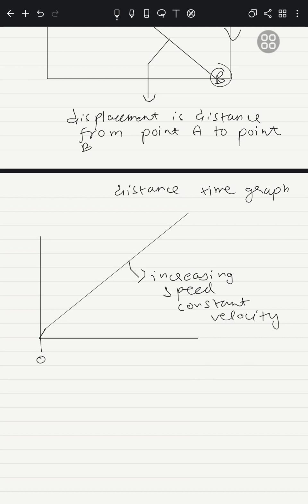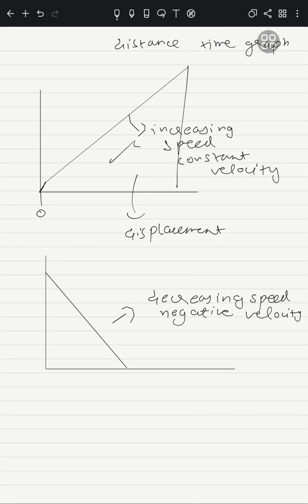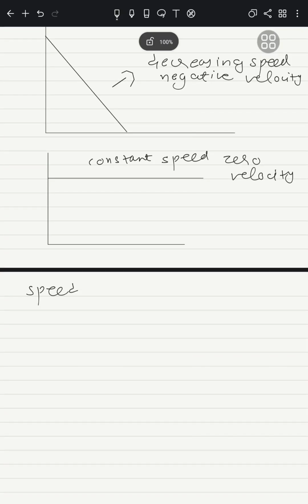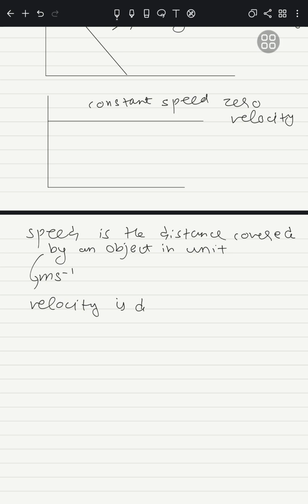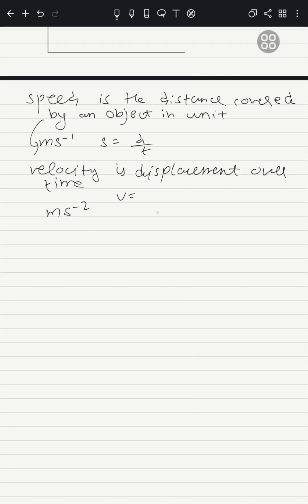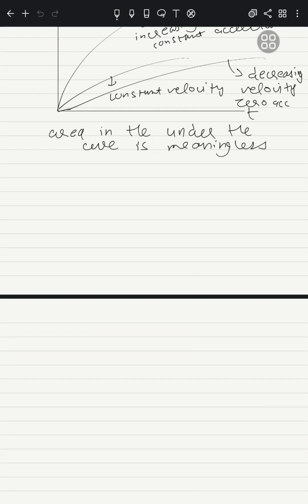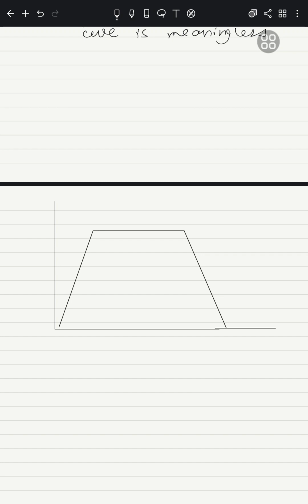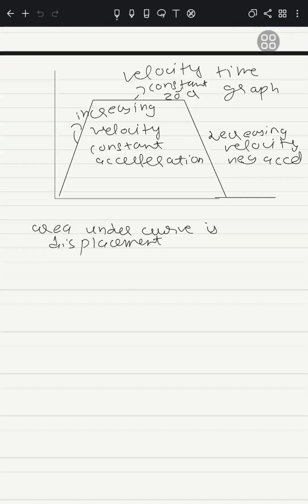physics as cie chapter 2